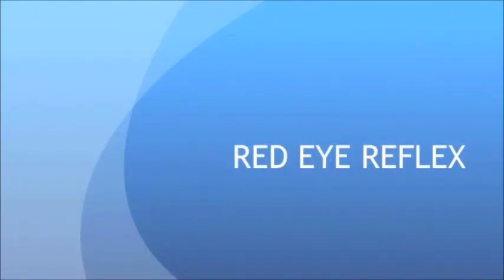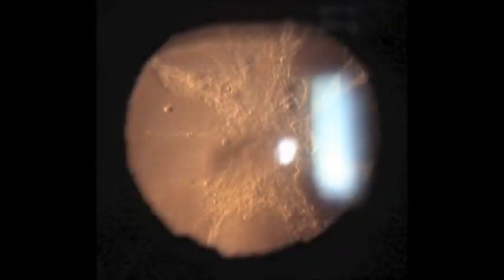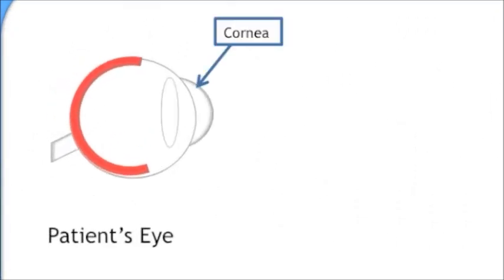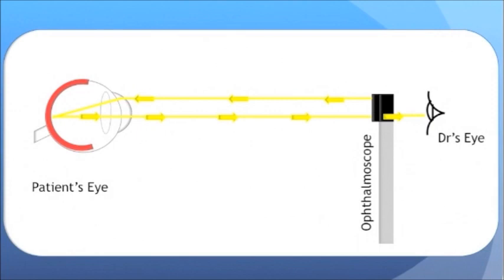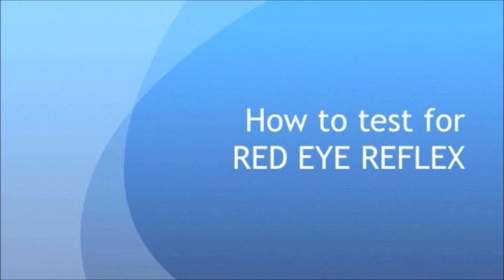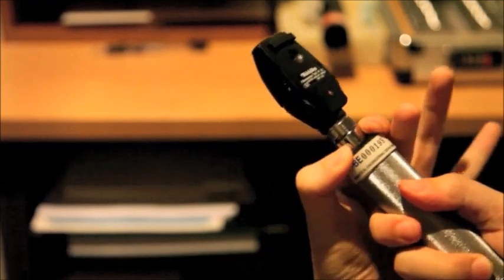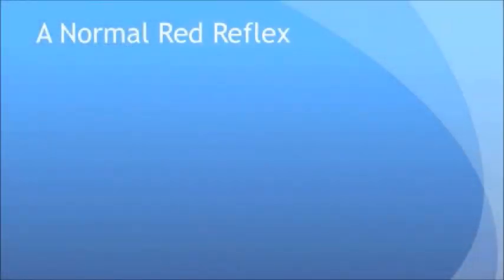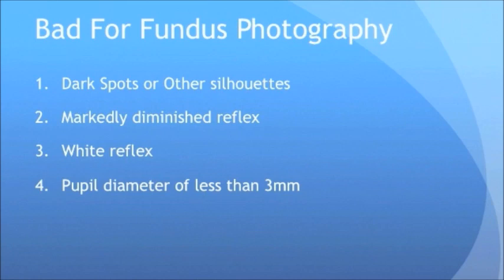Testing the Red Eye Reflex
Opacities in the ocular media may prevent good quality fundus photographs from being taken. Testing the red eye reflex will help to identify the individuals who are unlikely to be suitable candidates for diabetic retinopathy screening using non-mydriatic fundus photography.